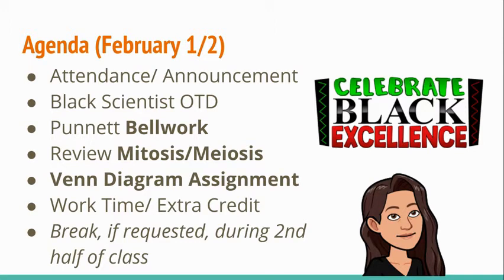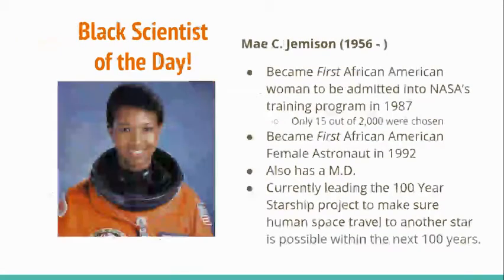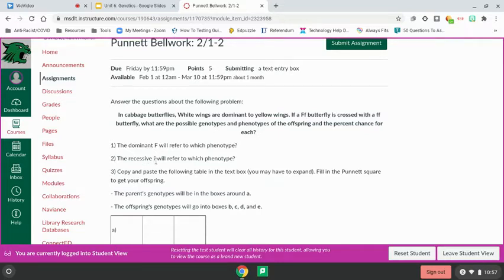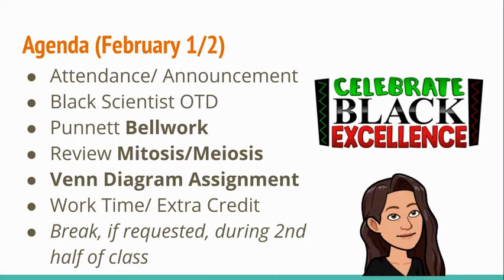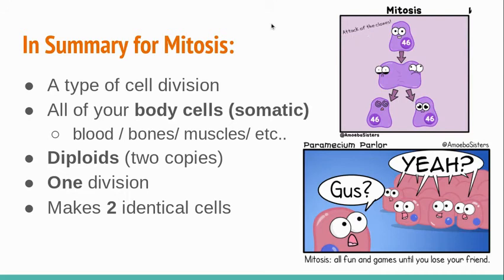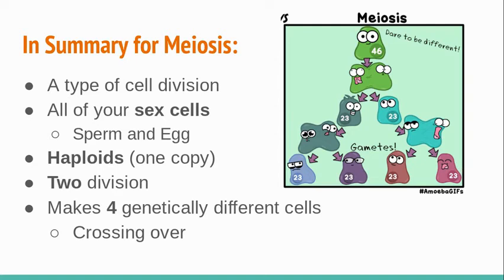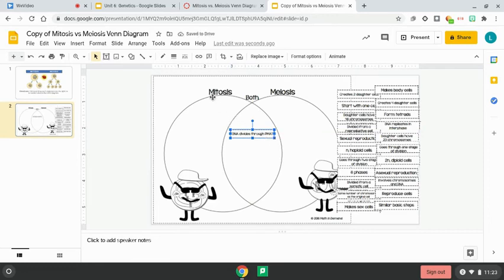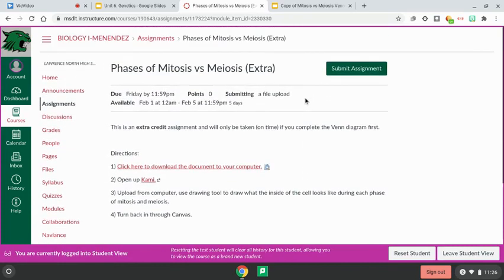ICYMI: February 1/2's lesson